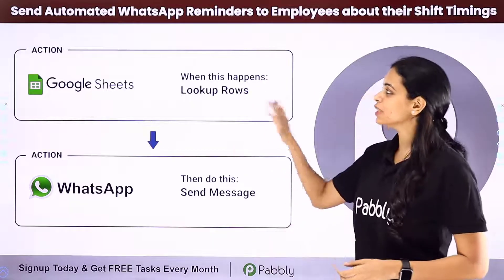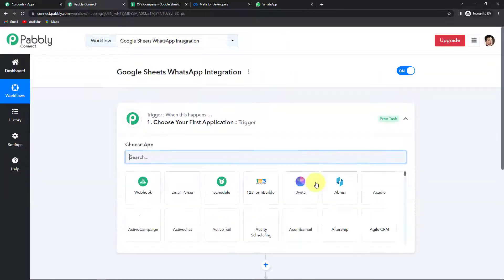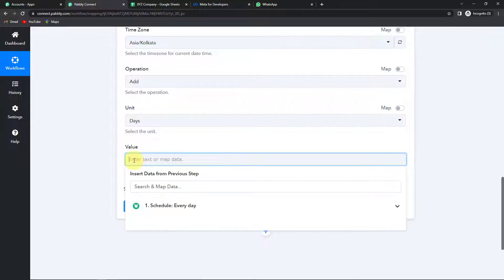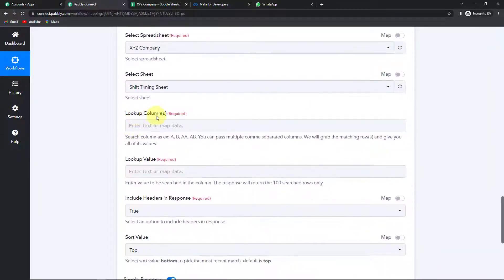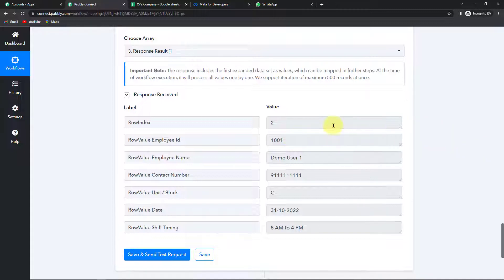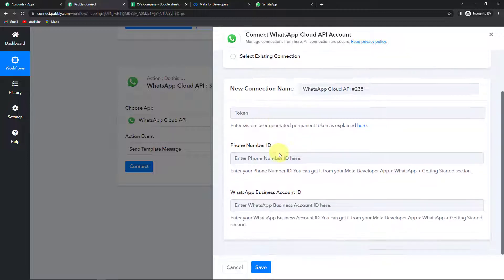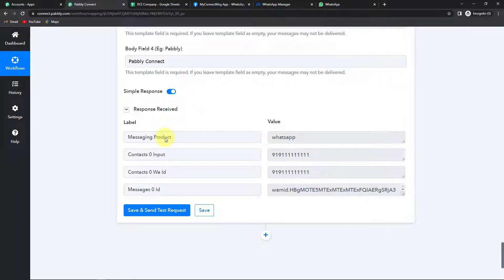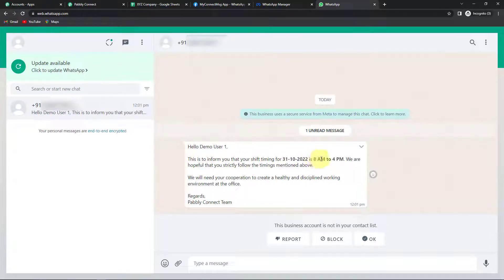WhatsApp Automation: How to Auto Send Shift Reminders to Employees on WhatsApp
It can be really helpful to set up automated WhatsApp reminders for your employees about their shift timing. In this video, we are going to learn how to set up Google Sheets & WhatsApp integration to automatically send shift reminders to employees on WhatsApp with the help of Pabbly Connect software.

WhatsApp automation can help them to stay on top of their schedules and avoid any confusion or overlap.